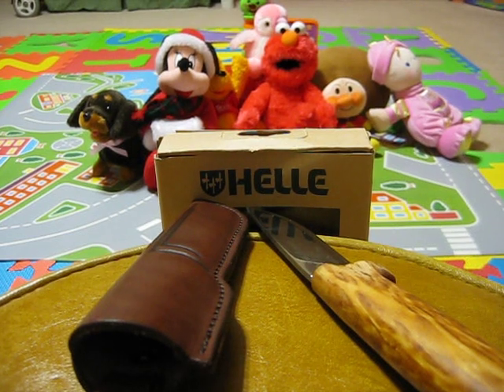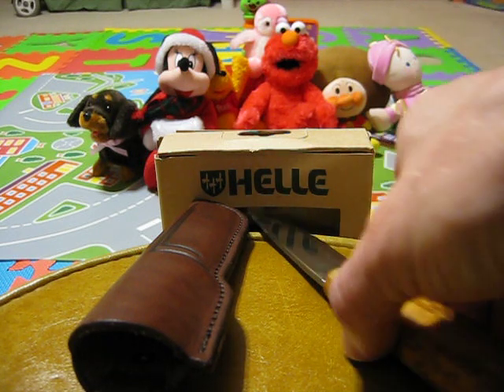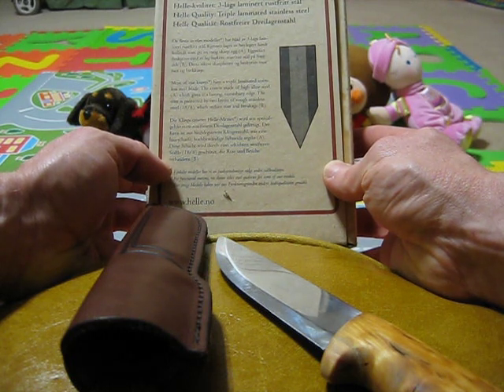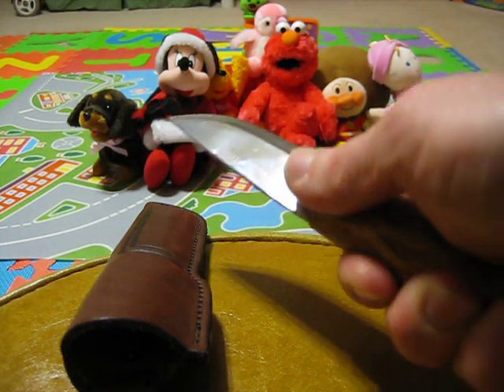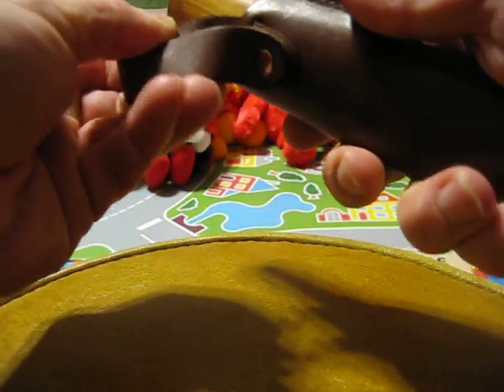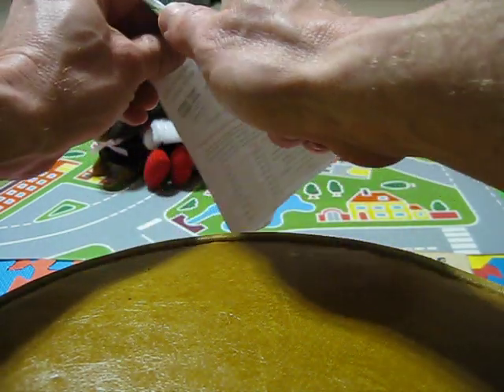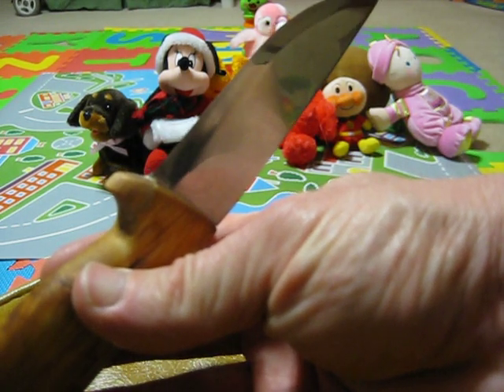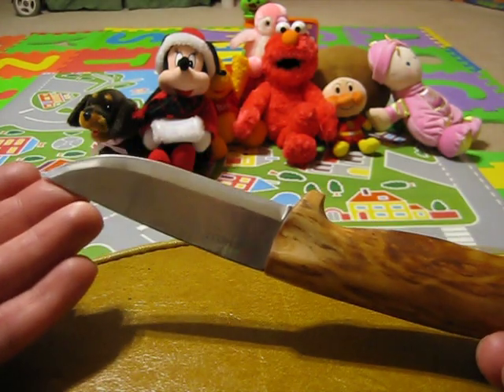Helle Eggen Knife Review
Great knife, full size blade at a nice price.  For light use I recommend this blade and NICE price!